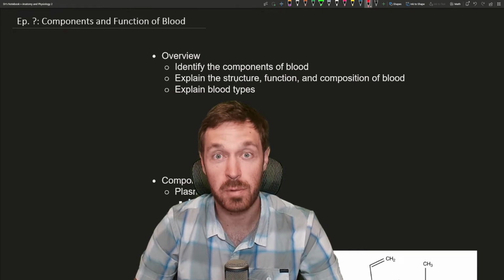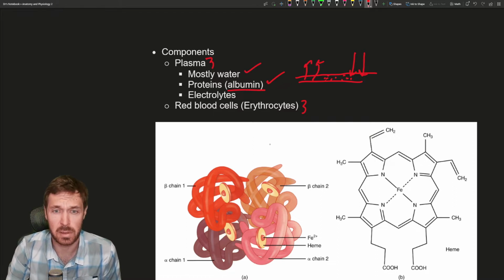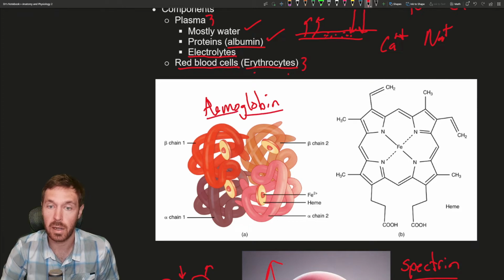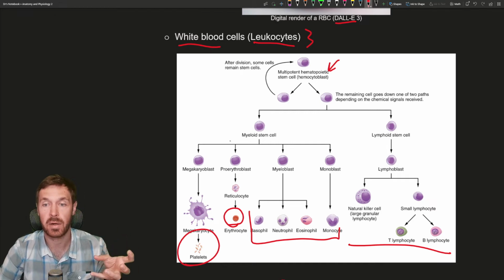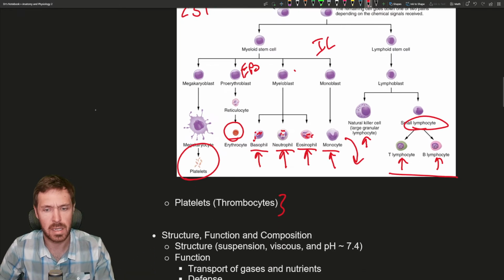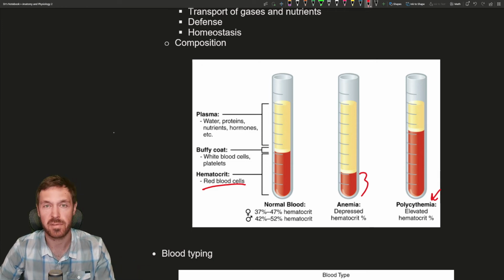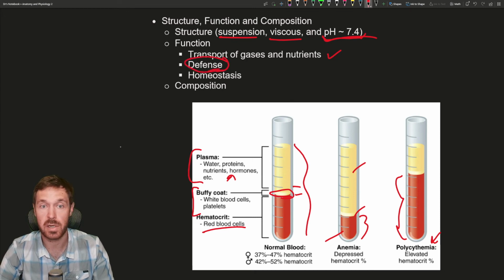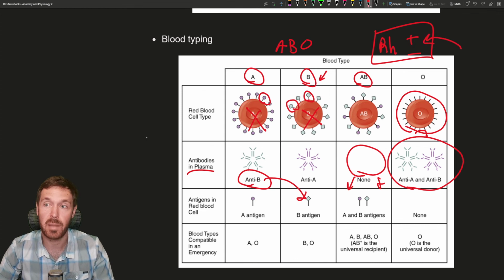The Lifeline Within: Exploring the Vital Components of Blood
Welcome to our journey into the heart of the cardiovascular system, starting with the very essence that fuels our body: blood. In this enlightening video, we delve into the multifaceted components of blood, uncovering its structure, function, and the critical roles it plays in our survival. Blood is more than just a transporter of oxygen; it's a complex tissue comprising plasma, red blood cells, white blood cells, and platelets, each with its unique purpose.

We begin by breaking down the plasma, the liquid gold that constitutes about 55% of our blood volume, rich in water, proteins, and electrolytes. Understanding plasma is key to grasping how blood maintains osmotic pressure and transports essential substances throughout the body.

Next, we spotlight the erythrocytes or red blood cells, the carriers of oxygen, detailing their unique biconcave shape, nucleus-free structure, and their packed hemoglobin molecules. Discover how these cells manage to transport billions of oxygen molecules, ensuring our tissues stay oxygenated.

Our focus then shifts to the guardians of our immune system, the leukocytes or white blood cells. From fighting infections to playing pivotal roles in our immune response, these cells are the unsung heroes keeping us healthy. We also touch upon the platelets, critical for blood clotting and wound healing, highlighting their origin and function.

An exciting aside in our exploration is the diverse blood types that exist within the human population, shedding light on the ABO and Rh blood groups and their significance in blood transfusions and immune responses.

As we conclude our exploration, we prepare to transition to the lymphatic system in our next video, linking these vital components of our body's defense and circulatory systems. This video is designed to be an educational resource for students, educators, or anyone curious about the fascinating world of human biology.

So, if you're ready to dive deep into the life-sustaining fluid that courses through our veins, join us in this intriguing exploration of blood, its composition, and its indispensable roles in our body.